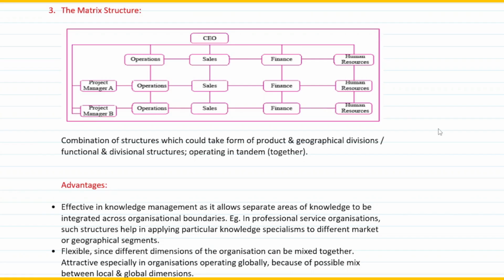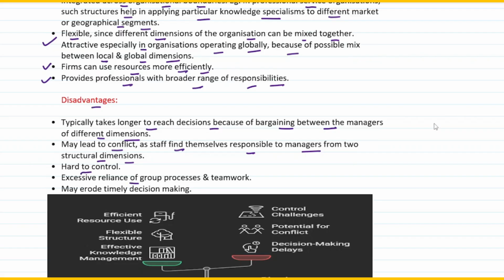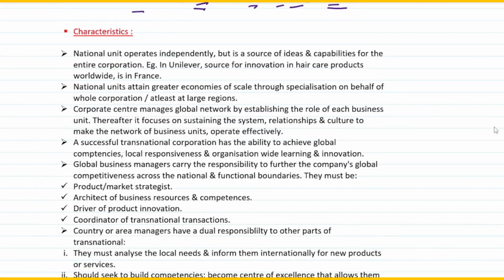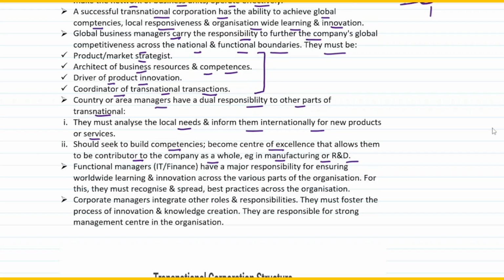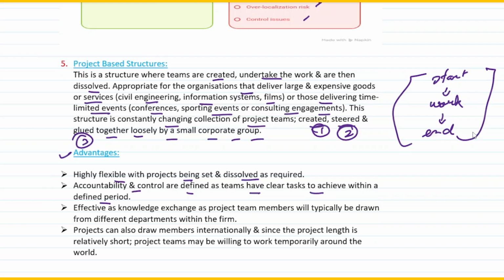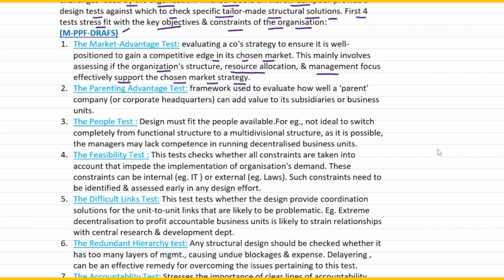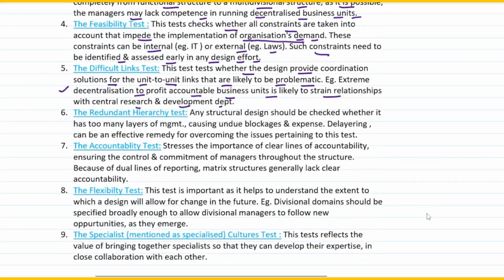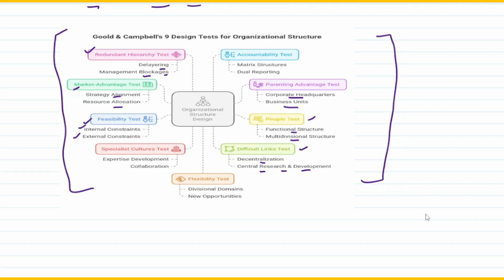STRATEGIC MANAGEMENT|MODULE 10.2 (PART 2)|MATRIX, TRANSNATIONAL & PROJECT BASED|9 DESIGN TESTS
OPERATIONS MANAGEMENT & STRATEGIC MANAGEMENT
PAPER 9 MODULE 10.2(PART 2)
MATRIX, TRANSNATIONAL & PROJECT BASED STRUCTURE
9 DESIGN TOOLS (TAILOR MADE STRUCTURAL SOLUTIONS)